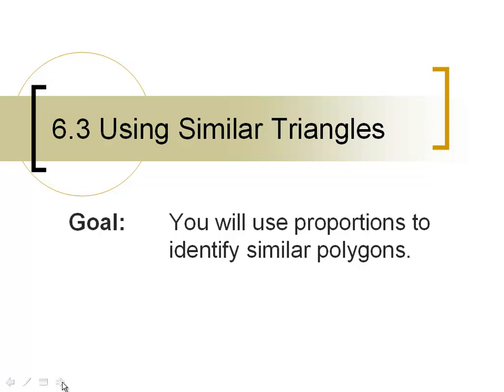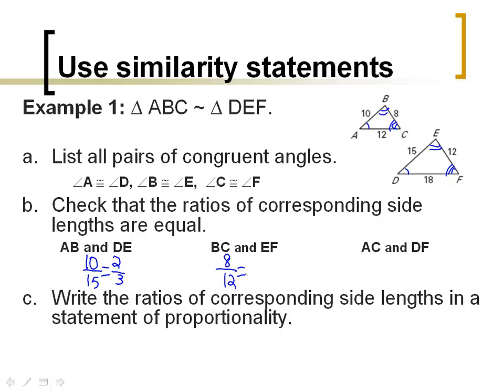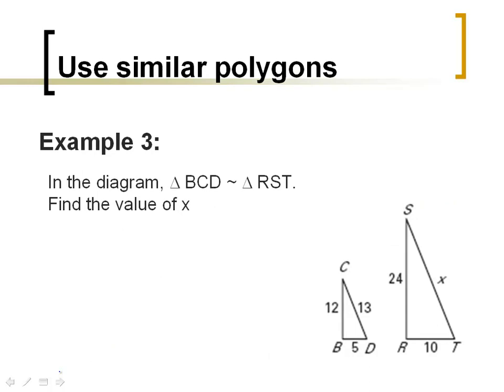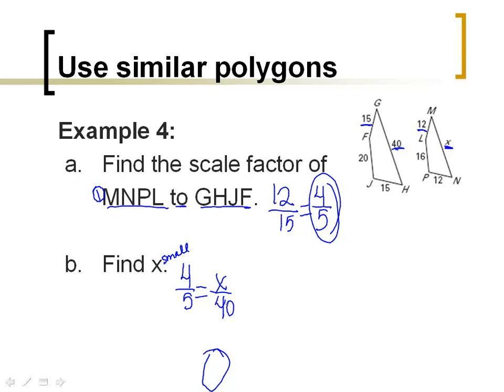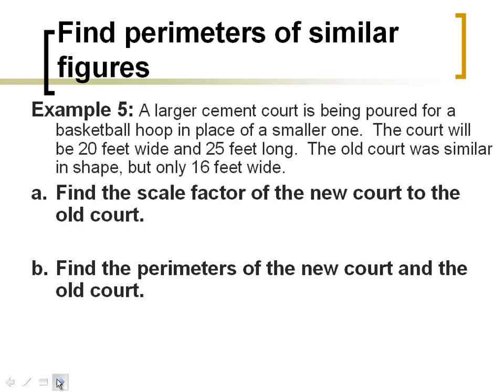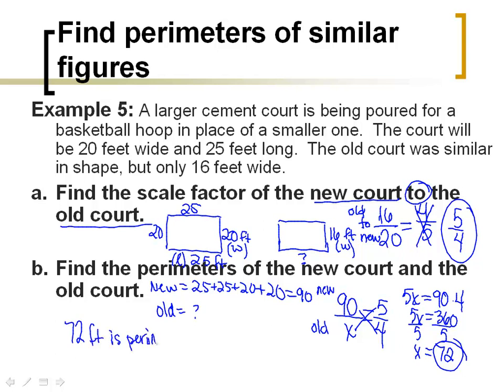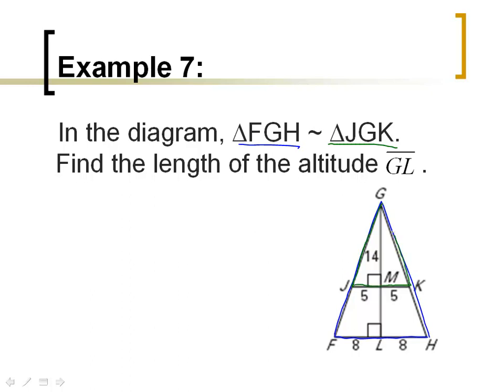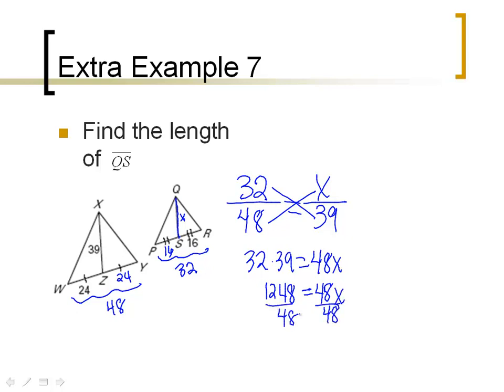6 3 Use Similar Polygons